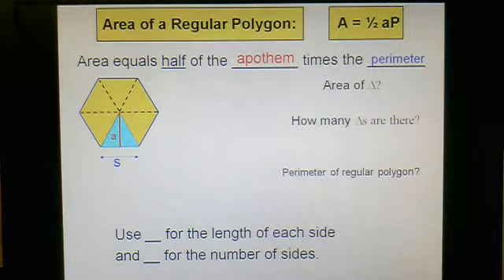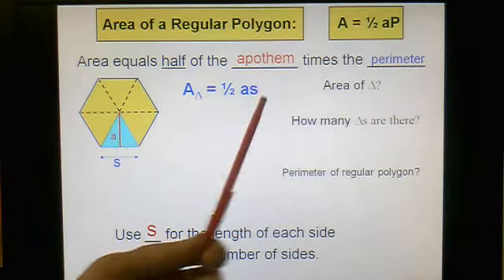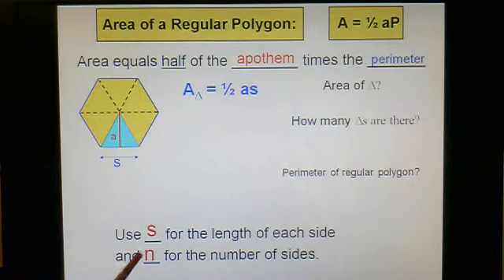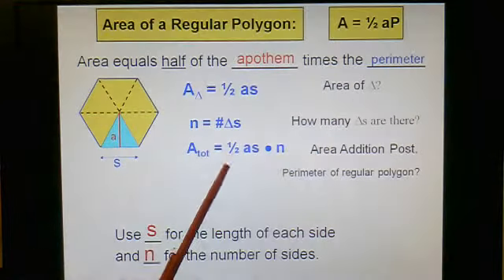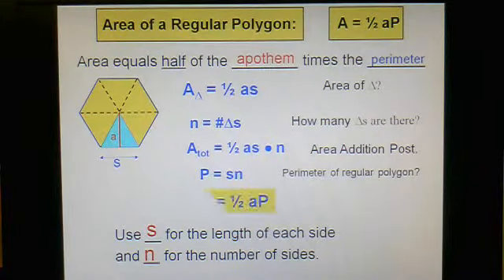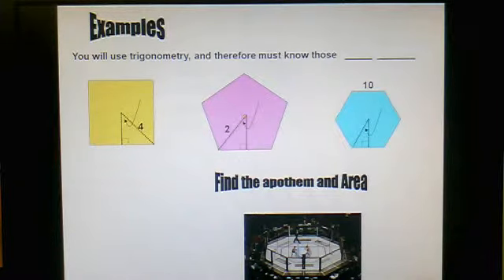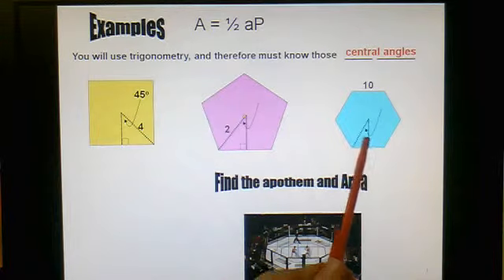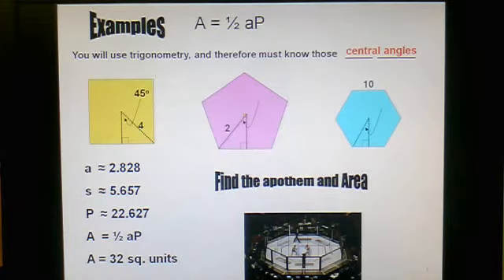9.2 regular polygon area part 2